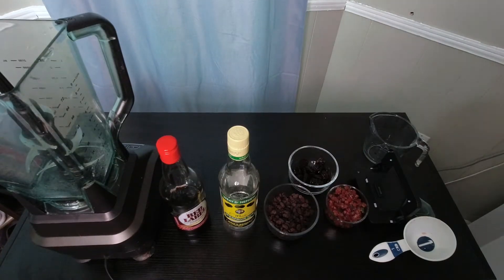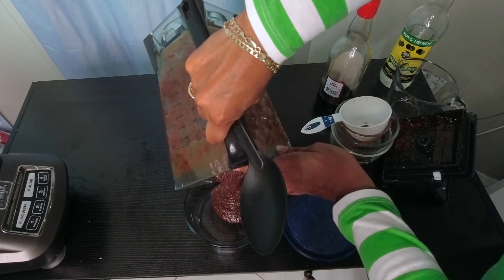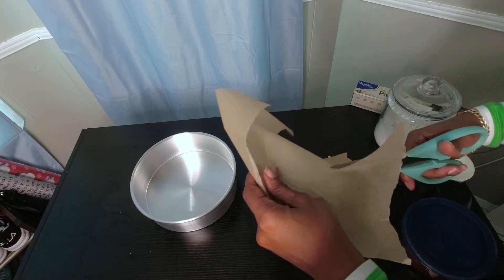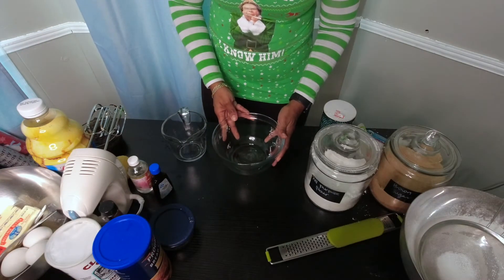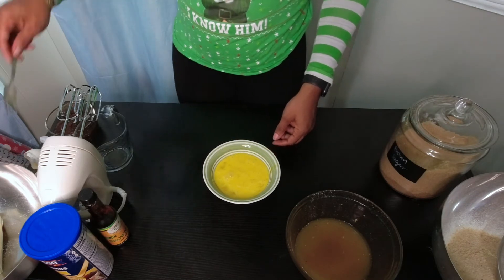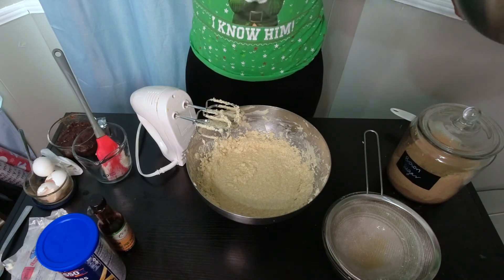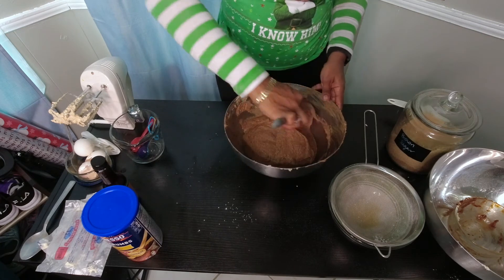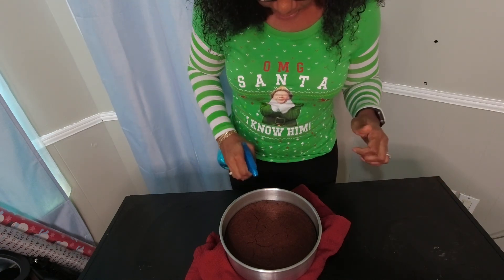How to make the best Jamaican Christmas/Rum/ Fruit/Black/ Wedding cake, RECIPE INCLUDED.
Hey Nutmeg!

What are your must have food traditions at Christmas time?

Here's what you'll need to make this cake:
Updated bake at 300F for 60mins

To make fruit blend:
1 cup raisins
1 cup prunes
1 cup mixed peal
6 oz or 3/4 of a cup red label wine
2 oz or 1/4 of a cup  Wray and nephew white rum

Dry ingredients
1 1/4 cup flour sieved
1/2 tsp salt
1/2 tsp baking powder
1 cup plain original breadcrumbs
2 tsp cinnamon
1 tsp allspice
1 tsp grated nutmeg

Wet ingredients
4 oz or 1/2 cup 100% pineapple juice
1/2 tbsp. rose water
1/2 tbsp. vanilla extract
8 oz or 2 sticks butter
1 cup brown sugar
3 eggs
3 tbsps browning ( I like grace brand)
1 cup fruit blend

Support my children's book:

Free Nutrition guide!